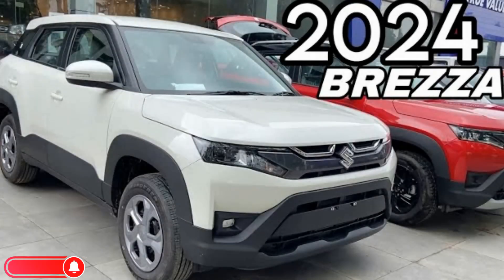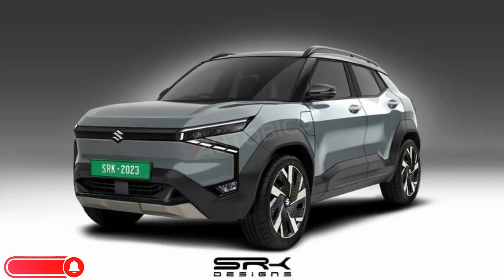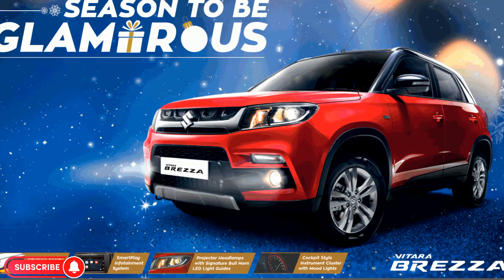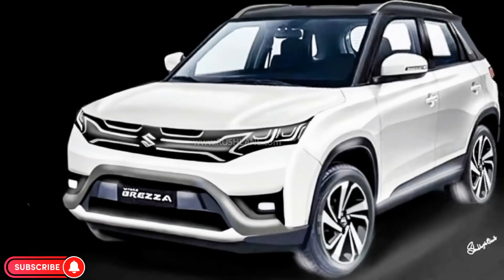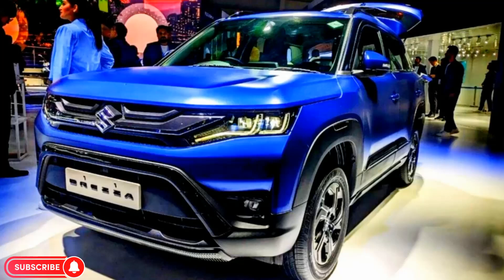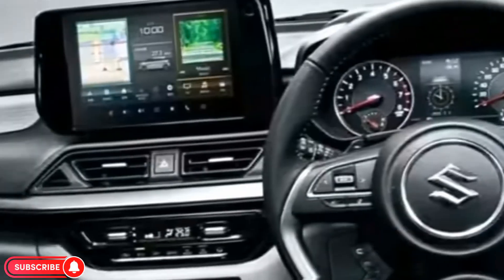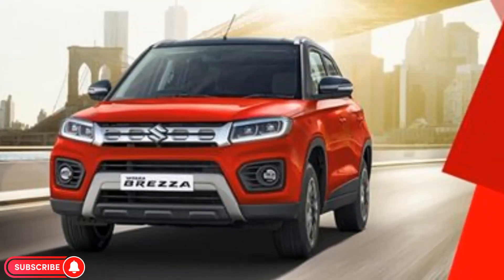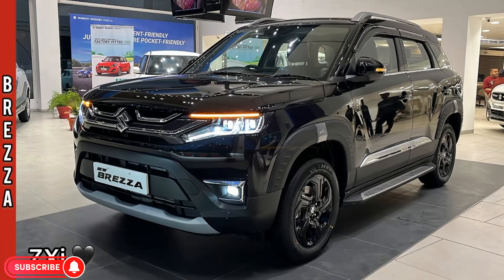2024 Maruti Suzuki Brezza ZXi | Maruti Suzuki Brezza ZXI Plus Automatic 2024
2024 Maruti Suzuki Brezza ZXi | Maruti Suzuki Brezza ZXI Plus Automatic 2024 | Maruti Suzuki Brezza
Friends, in this video I have reviewed Maruti Suzuki Brezza ZXi 1.5Mt Non Hybrid Model 2024 in which I have told about all its features update.

Topic Cover -
1. maruti suzuki brezza ZXi review
2. brezza non hybrid mileage
3. brezza ZXi 1.5Mt  non hybrid review
4. maruti suzuki brezza on road price
5. brezza ZXi interior Feature

maruti brezza 2024
maruti brezza 2024 model
brezza maruti 2024
brezza 2024
maruti brezza facelift 2024
maruti brezza 2024 new model
brezza facelift 2024
brezza
brezza launch
brezza new model 2024
2024 maruti suzuki brezza
2024 maruti suzuki brezza facelift
2024 maruti suzuki brezza interior
2024 maruti suzuki brezza price in india
brezza 2024 price
suv
new brezza
2024 maruti suzuki brezza top model
maruti
tata
maruti fronx 2024
fronx 2024
fronx maruti suzuki

maruti
maruti suzuki
maruti sidhu moose wala song
maruti cartoon
maruti hanuman
maruti 800 modified
maruti mera dost full movie
maruti 800
maruti song
maruti movie
maruti film
maruti sindhu